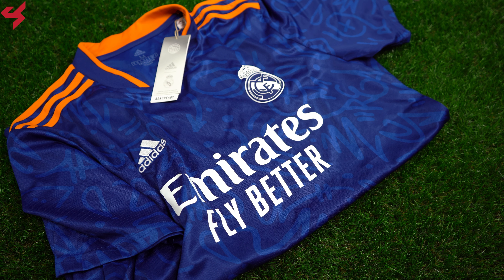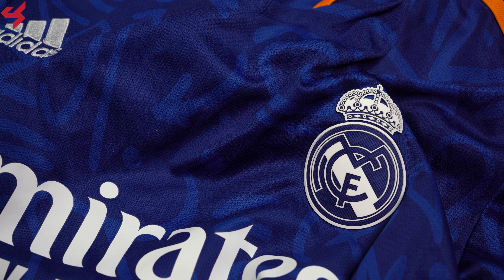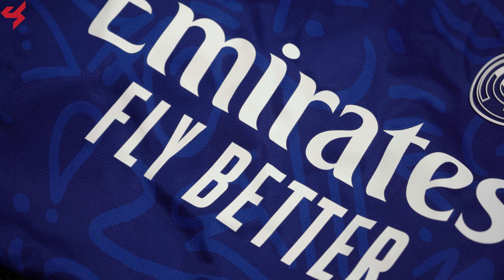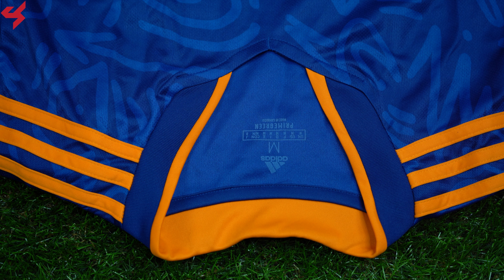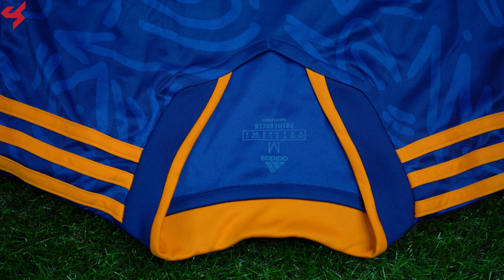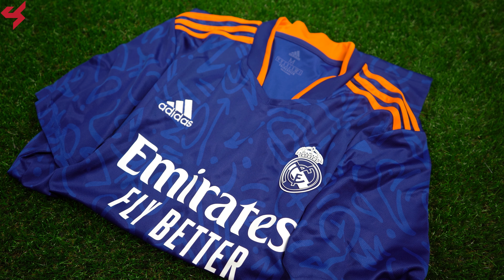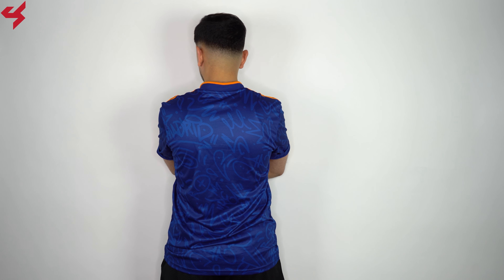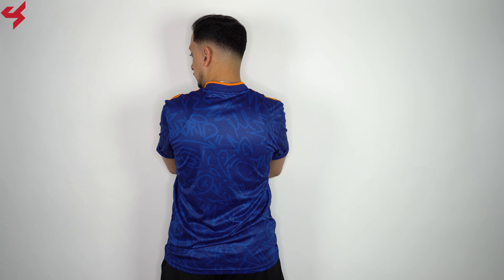Adidas Real Madrid 2021/22 Away Jersey Unboxing + Review